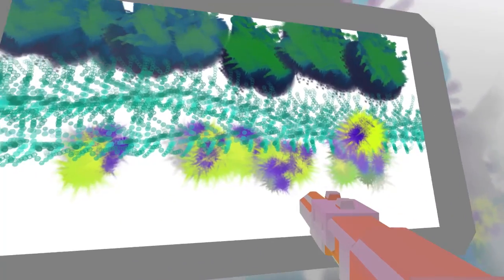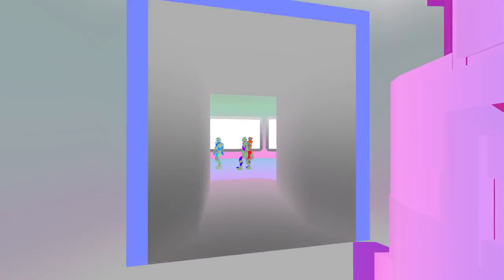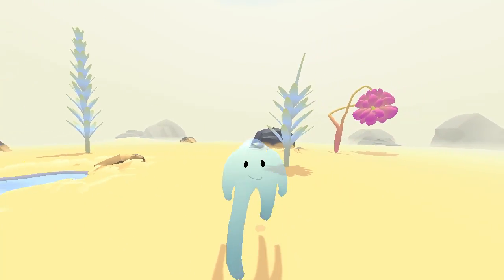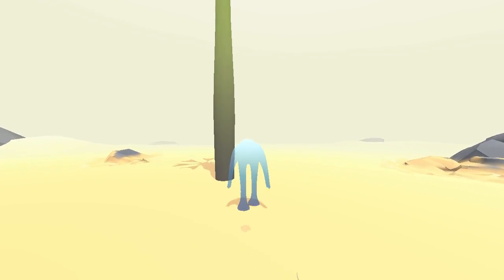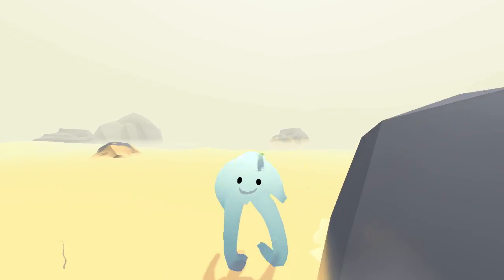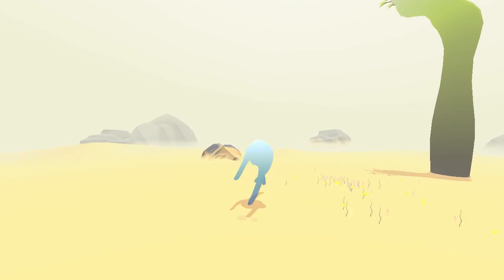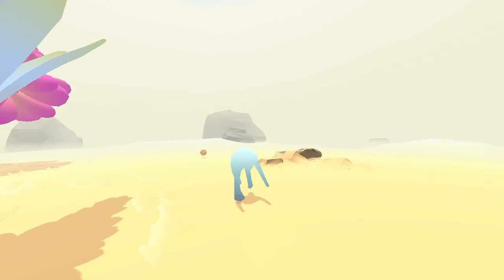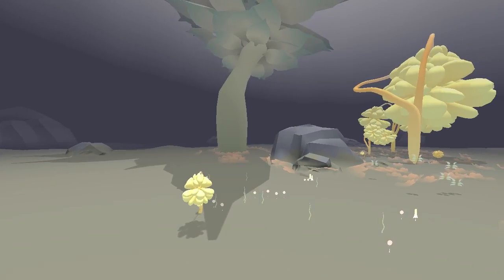My First Twitch Stream